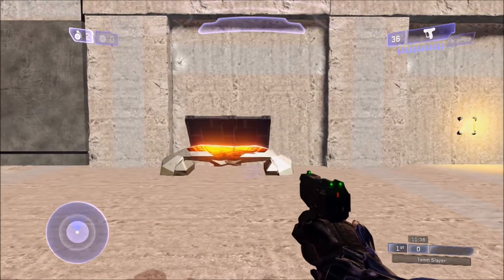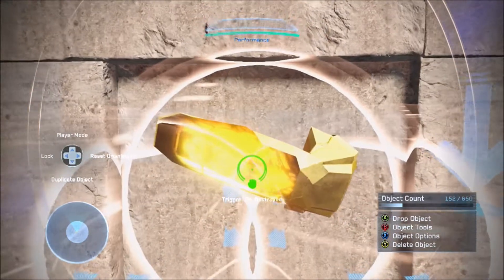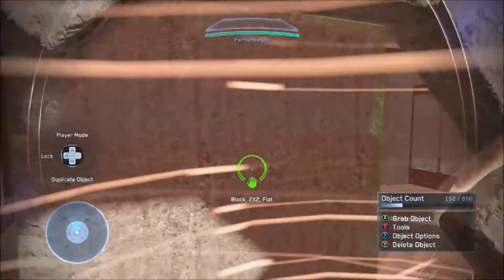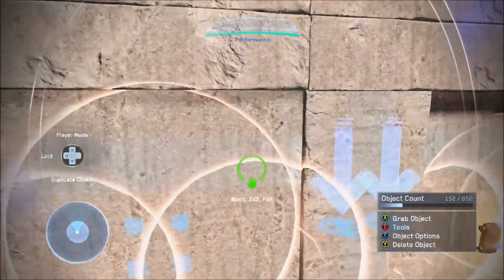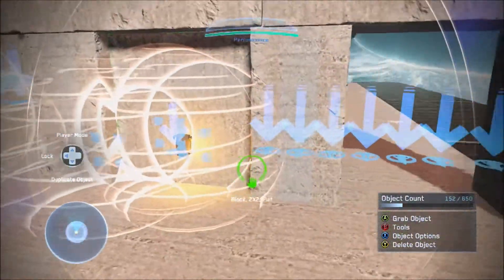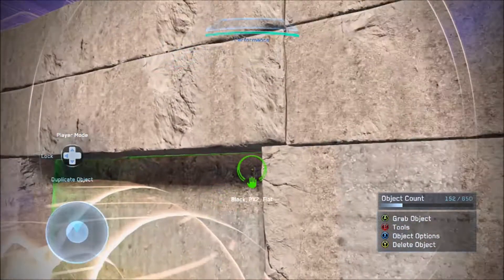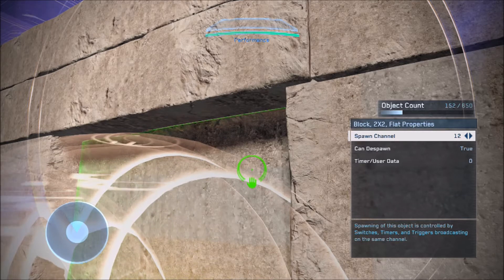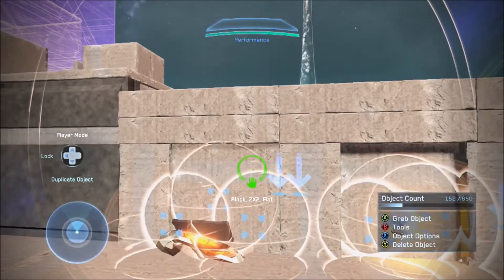Halo 2 Anniversary Scripting: How to Make C4 Packs and Destructible Environments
In this video I show how to make various destructible environments using scripting. Edit: I totally forgot to mention in my vid though that if you want to spawn objects in after the explosion you need to have the following on the objects to spawn in: place at start false, can despawn true, and spawn channel equal to the broadcast channel of your trigger or switch.